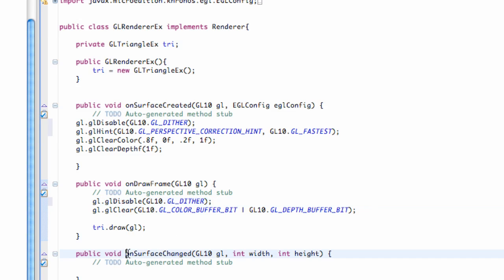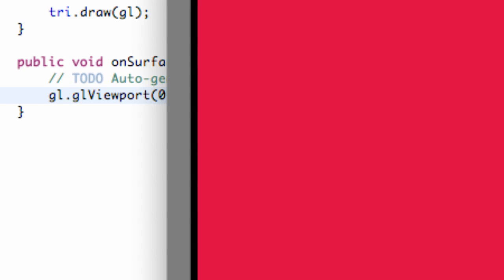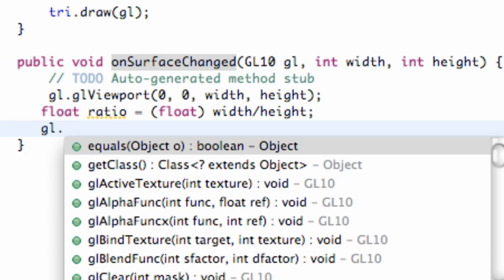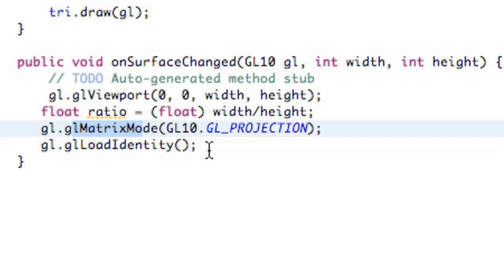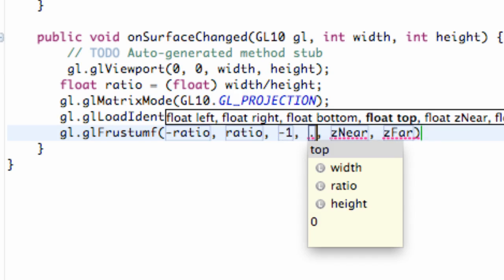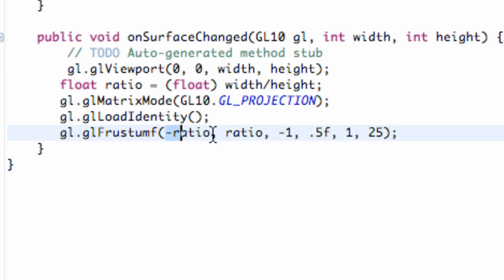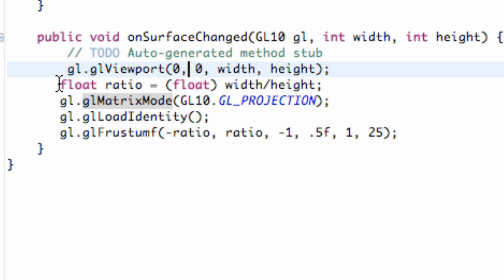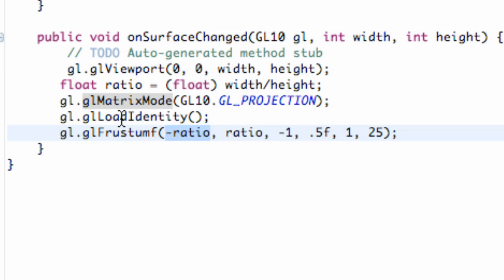Android Application Development Tutorial - 177 - On Surface Changed